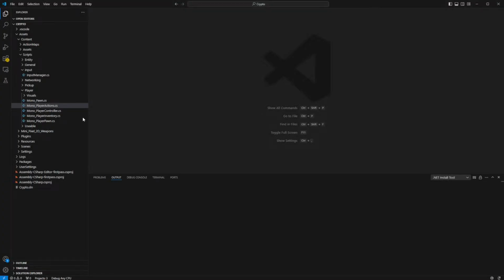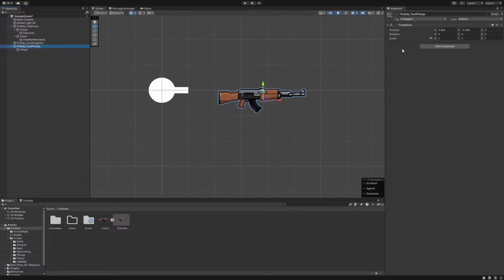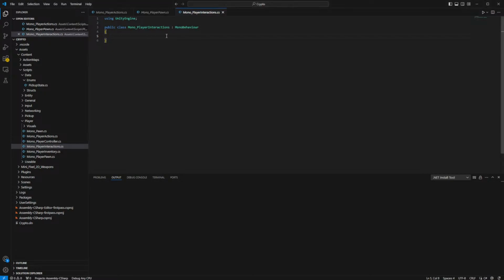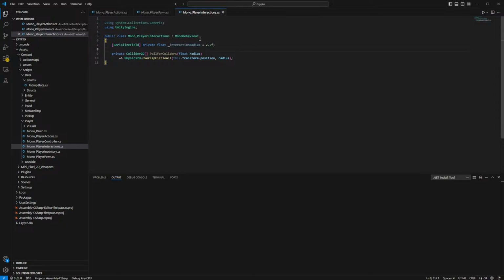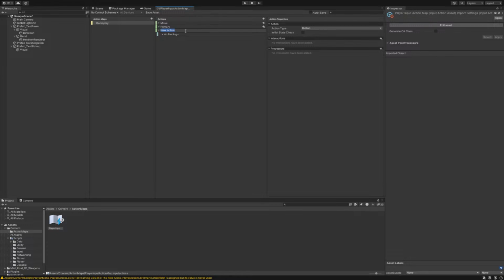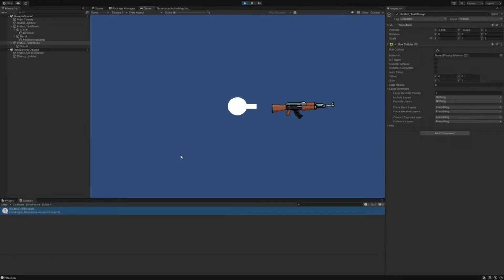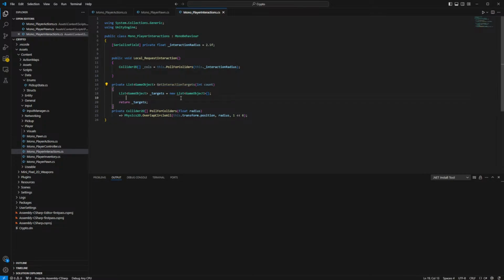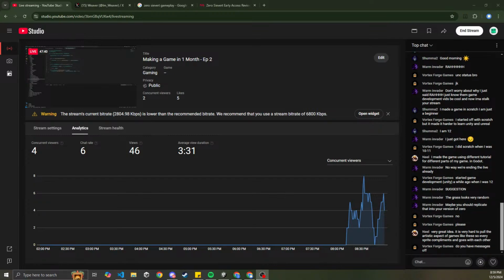Making a Game in 1 Month - Ep 2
I'm making a game in 1 month, should be fun, watch plz